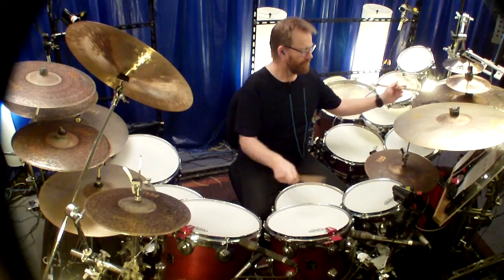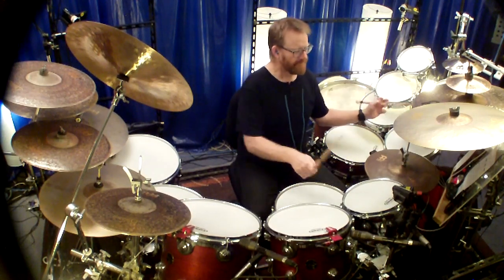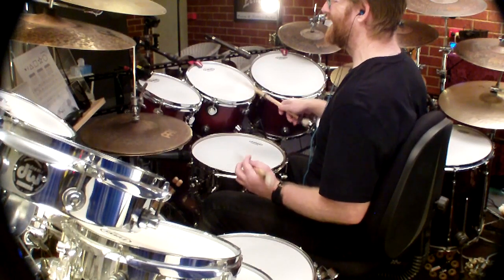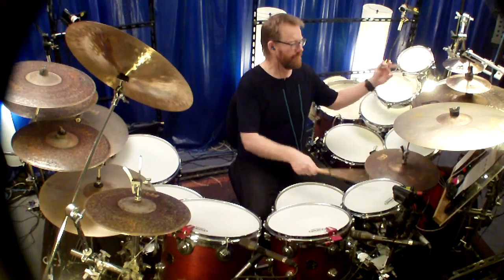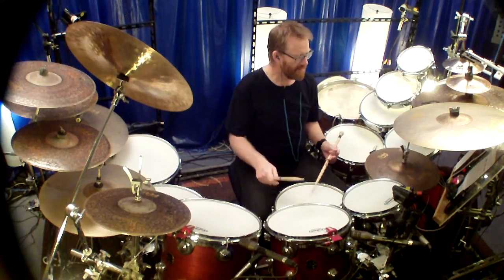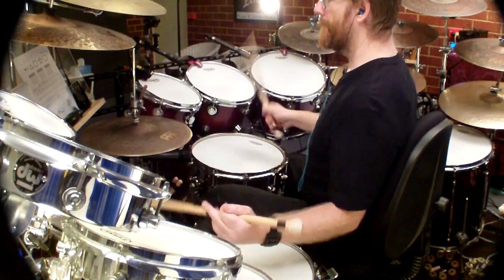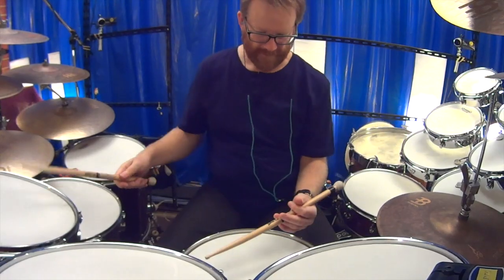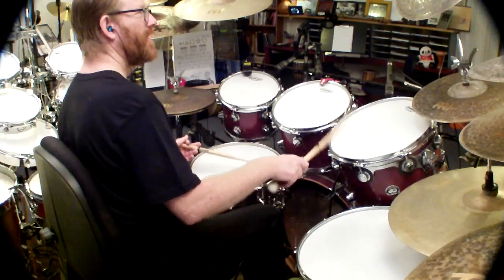Evans holds the Tone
This video is about Evans holds the Tone